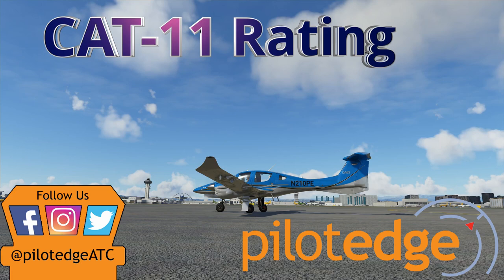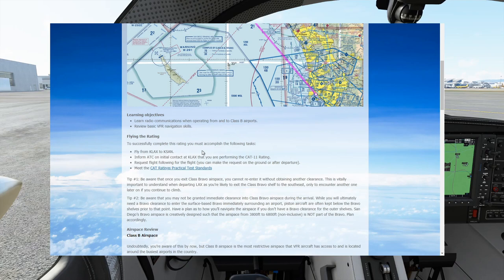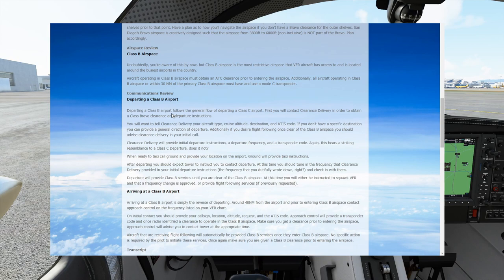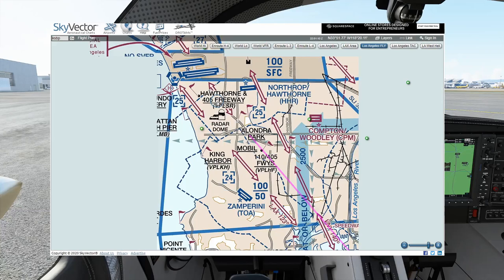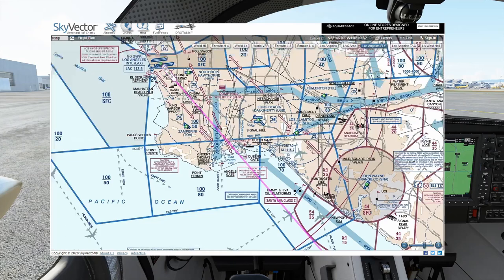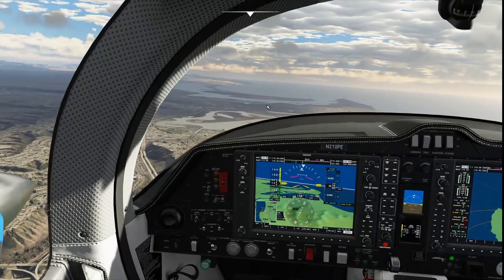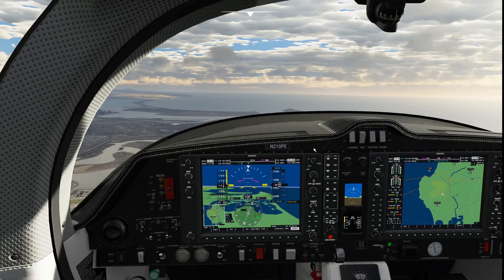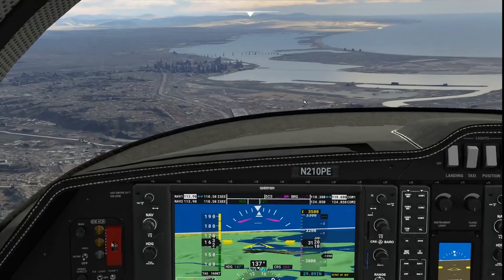PilotEdge CAT-11 Rating: Class B Arrival & Departure | Communication & Airspace Training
Questions? Comments? Want to meet PilotEdge staff or other users?
The final flight in the series! In this flight, we'll be departing from a class B airport (LAX) and arriving at a class B airport (SAN).

Remember that your flight may be different than what you see in this video based on the weather conditions you are using in your simulator. The wind may favor the different runways when you fly your flight so plan accordingly.

Intro: 0:00
CAT-11 Briefing 0:44
Flight Plan: 2:40
Don't make this mistake 10:30
Some Advice 12:18
Cockpit Prep 12:44
Calling Clearance Delivery: 13:00
Departure Briefing 14:45
Cockpit Setup: 17:38
Taxi 18:32
Takeoff: 18:59
Exiting LAX Bravo 20:57
Traffic! 23:11
Cloud Dodging 23:26
Post Departure Brief 23:54
Cruise 25:00
Arrival Briefing 26:49
Beginning Descent 31:31
Navigating the SAN Bravo 31:37
Requesting SAN Bravo Clearance: 33:37
Calling SAN Tower: 34:21
Landing 35:00
Parting Words: 35:50